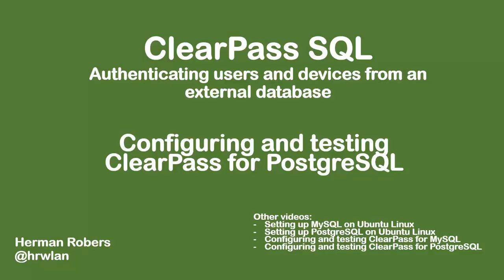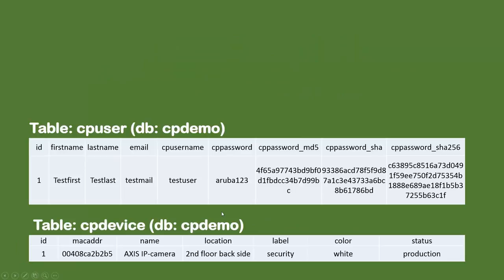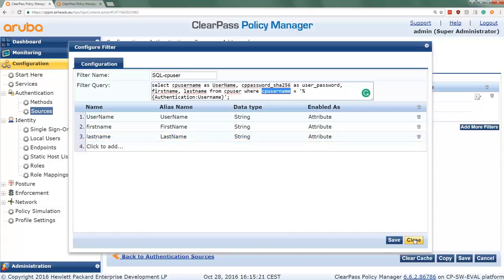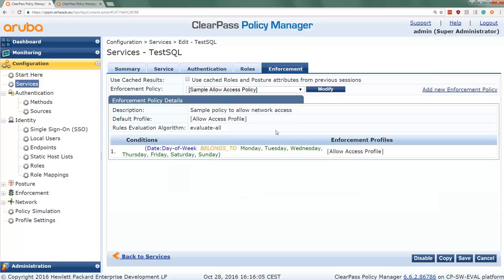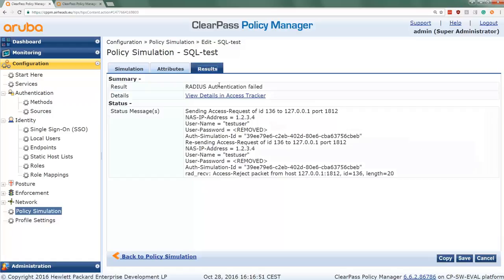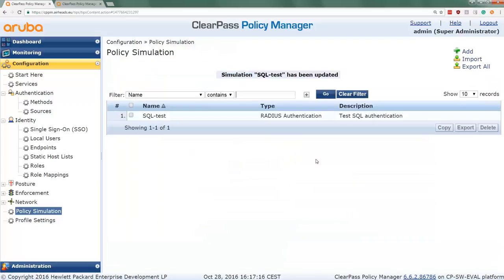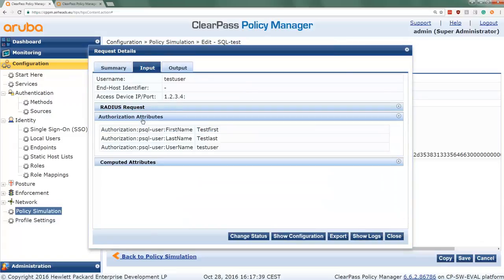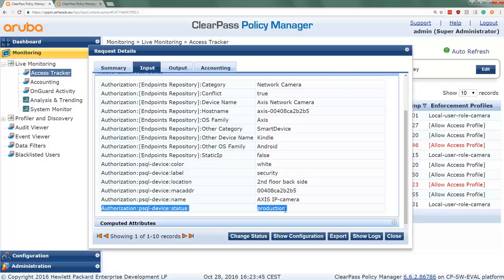Configure HPE Aruba Networks ClearPass for a PostgreSQL backend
In this video: how to configure and test HPE Aruba Networks ClearPass with a PostgreSQL database backend for user authentication or device authorization.

Used SQL Queries/filters:

For ClearText Password, put the Password Type in the Primary server tab to: ClearText. Then use the following filter:
 select cpusername as UserName, cppassword as user_password, firstname, lastname, email from cpuser where cpusername = '%{Authentication:Username}';

For md5 authentication, set the type to 'MD5', and your query to use the cppassword_md5 field instead:
 select cpusername as UserName, cppassword_md5 as user_password, firstname, lastname, email from cpuser where cpusername = '%{Authentication:Username}';

For sha1:
 select cpusername as UserName, cppassword_sha as user_password, firstname, lastname, email from cpuser where cpusername = '%{Authentication:Username}';

And for sha256:
 select cpusername as UserName, cppassword_sha256 as user_password, firstname, lastname, email from cpuser where cpusername = '%{Authentication:Username}';

For the device authorization:
 select macaddr, name, location, label, color, status from cpdevice where macaddr = '%{Connection:Client-Mac-Address-NoDelim}';